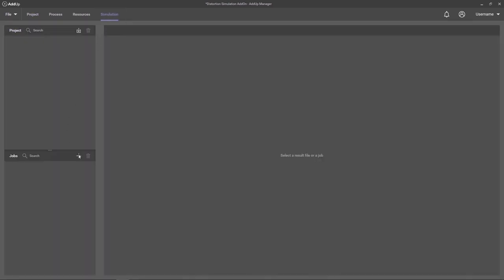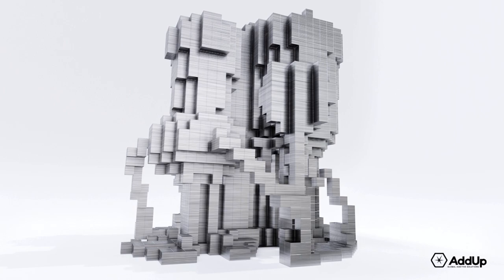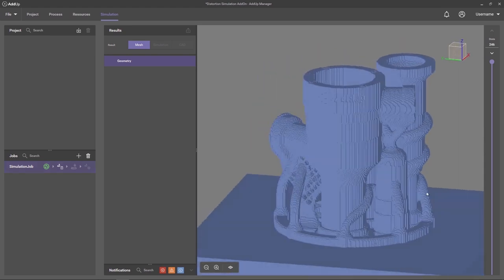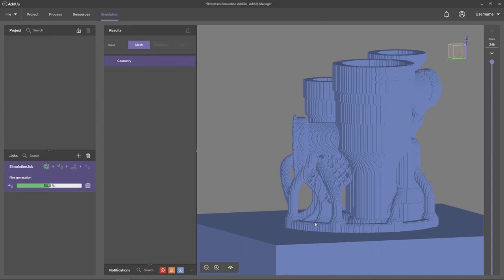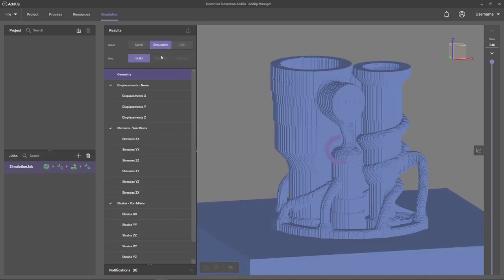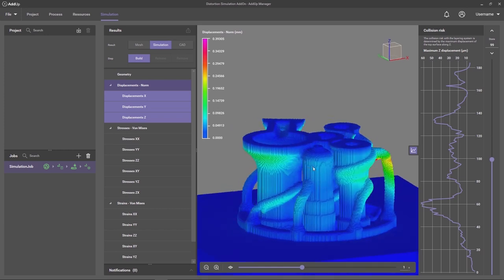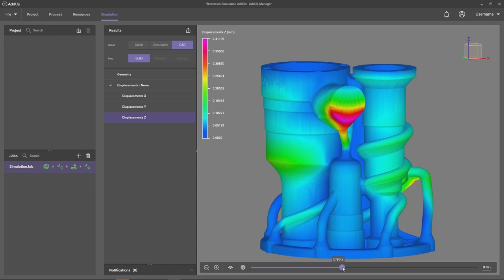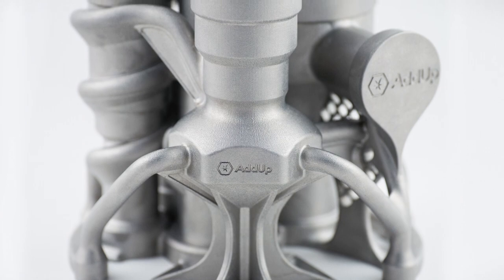Distortion Simulation AddOn - Get a perfect part from a perfect idea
The Distortion Simulation AddOn, proposed in AddUp Manager allows constraint, stress and strains simulations which might happen during the part's manufacturing. Based on ESI's simulation solver, it enhances your productivity through a compensated geometry generation, in compliance with expected dimensions.